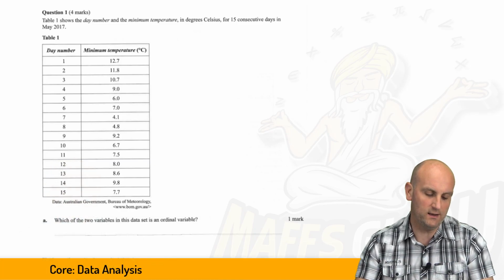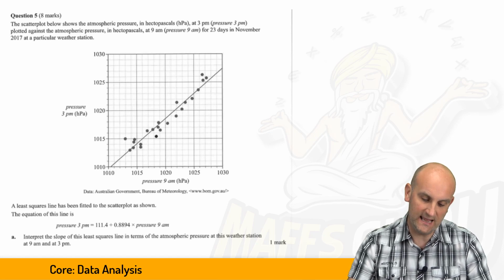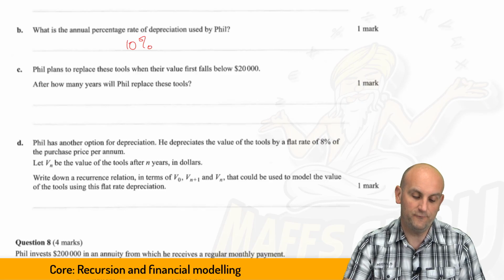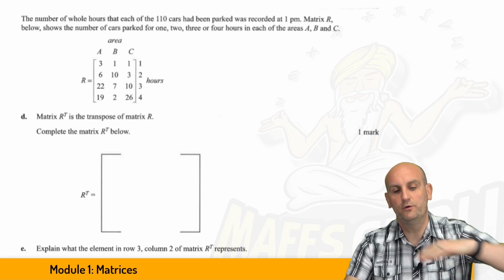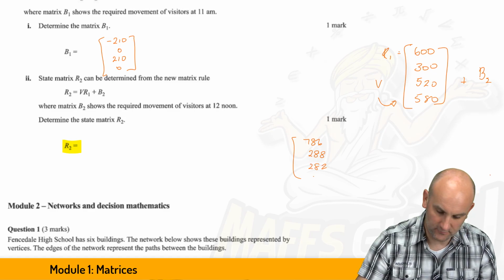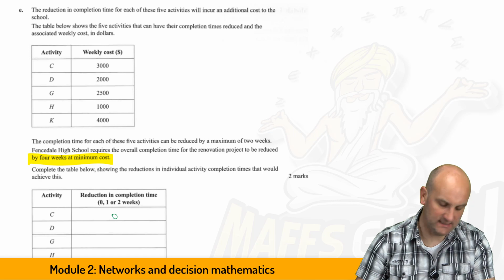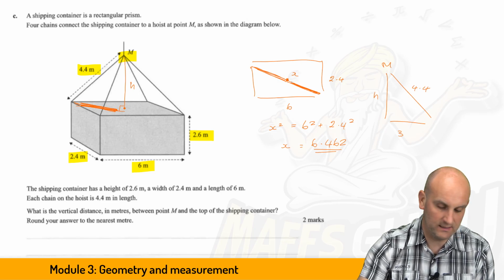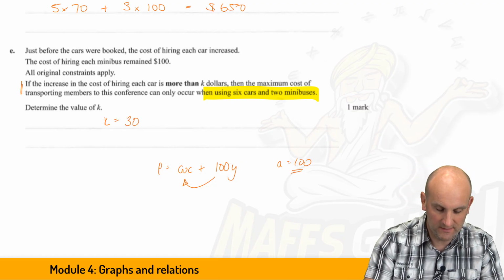2019 VCE Further Maths Units 3 and 4 Paper 2 Solutions (Updated) | MaffsGuru.com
2019 VCE Further Maths Units 3 and 4 Paper 2 Solutions (Updated) | MaffsGuru.com

This video contains the solutions to all questions for the 2019 VCE Further Mathematics Units 3 and 4 Paper 2 examination which took place in November 2019. All modules have solutions. Where possible I have related the solutions to the theory of the course.